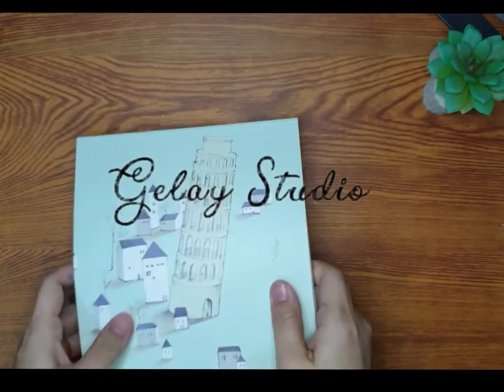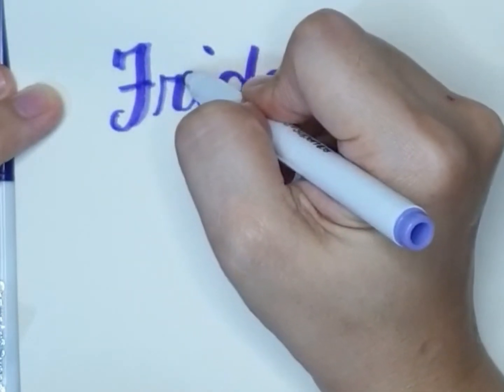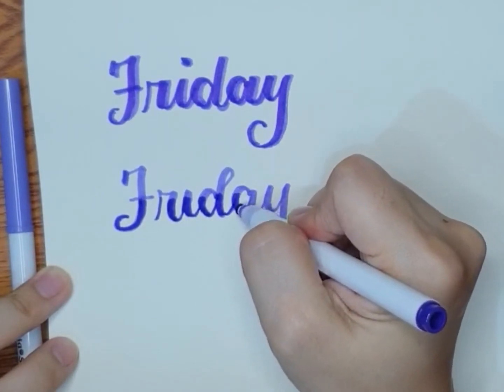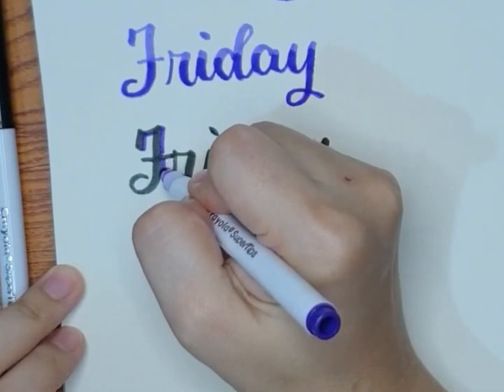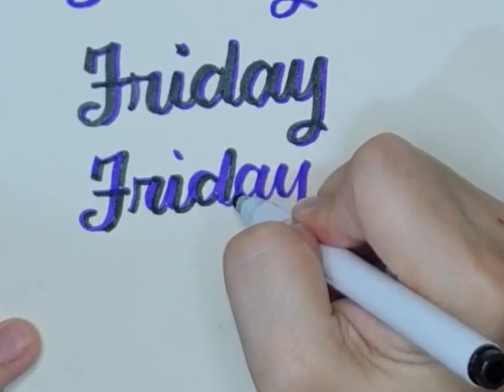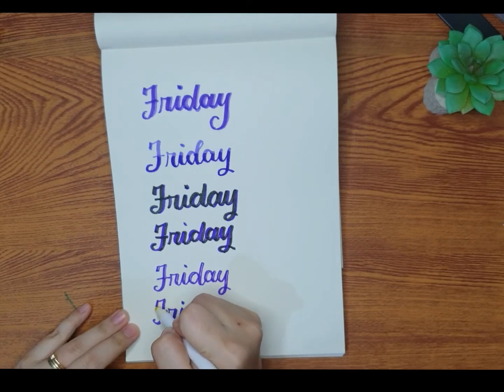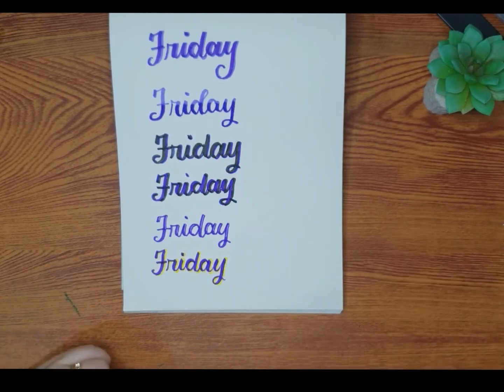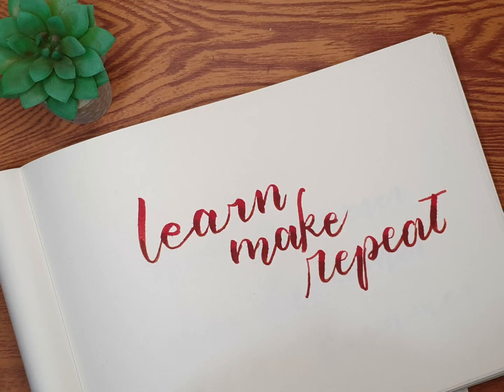Brush lettering styles for Beginners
This video shows different ways I do my lettering.

I am no way an expert but I love experimenting on my brush pens and I would like to share this to anyone looking for ideas. Hand lettering is really fun and imagination on using brush pens is your limit.

I hope you have fun watching as I had a lot fun creating this video.

I will be glad to connect!